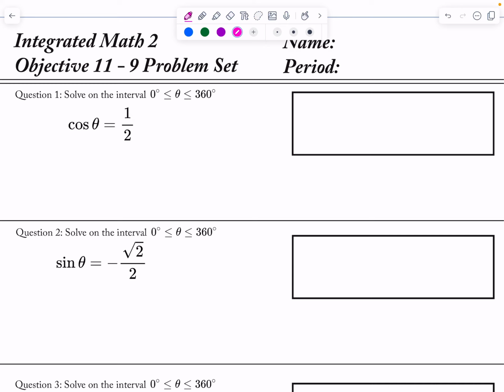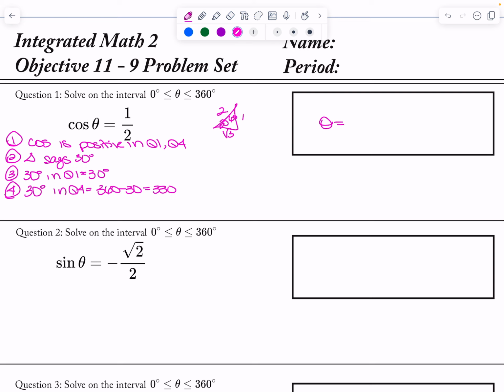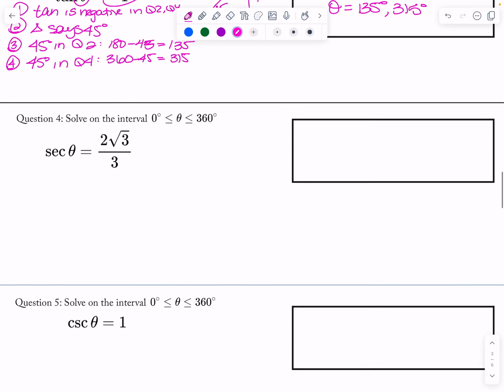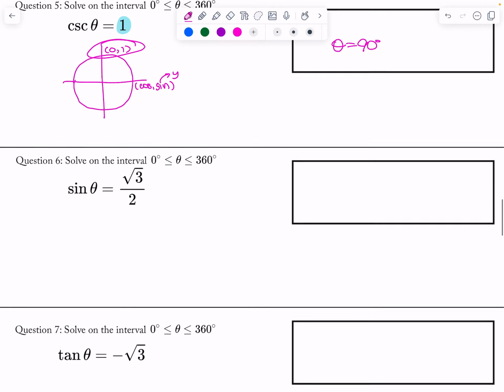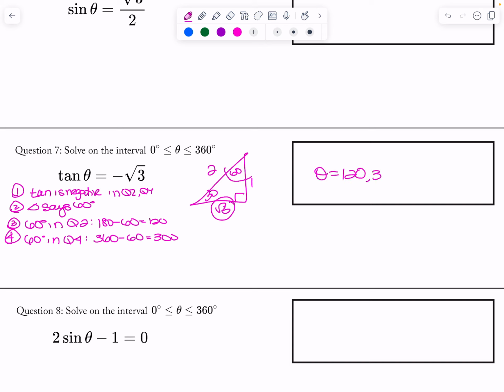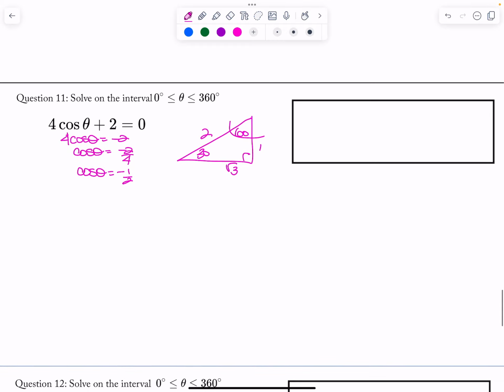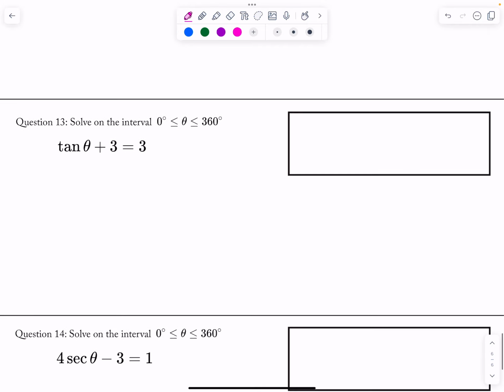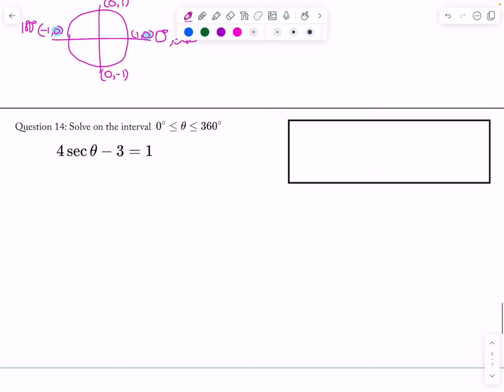IM2_SolvingTrigonometricEquations_ProblemSetOdds(11-9)